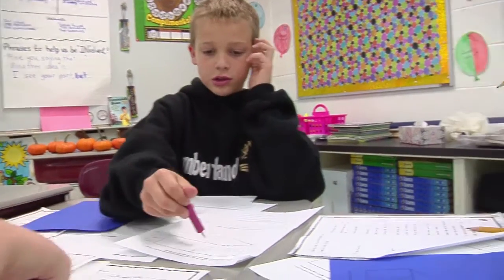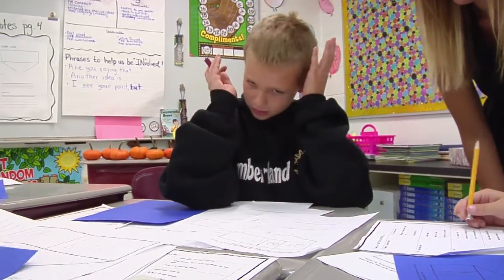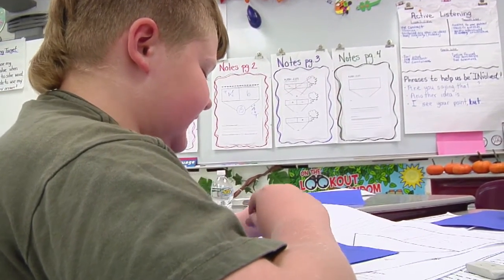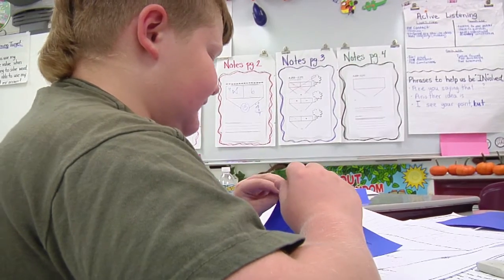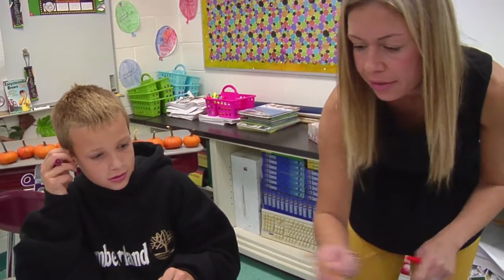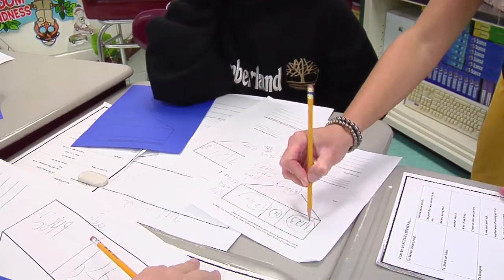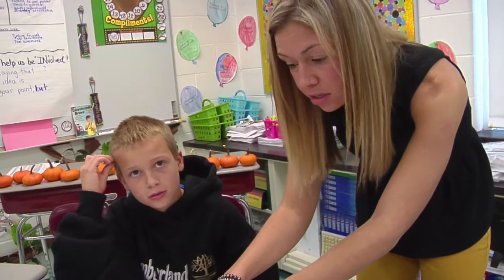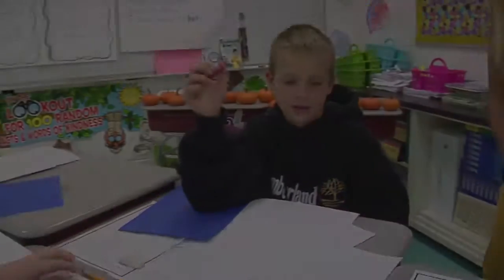Teacher provides feedback during and after instruction - Example 7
The teacher's feedback to the group of students is timely, using questions and prompts to check for understanding. The feedback enhances student learning.